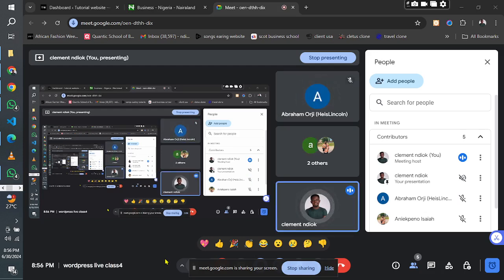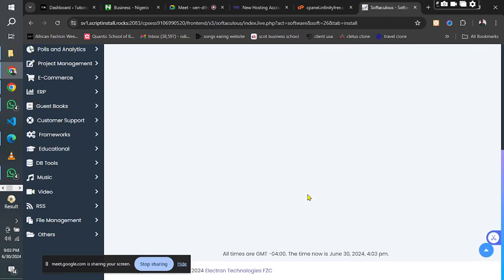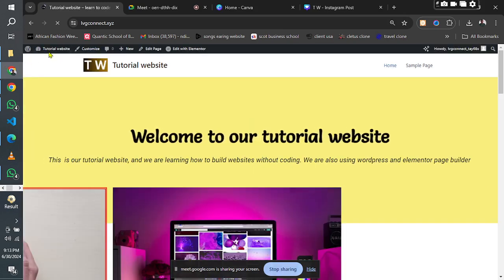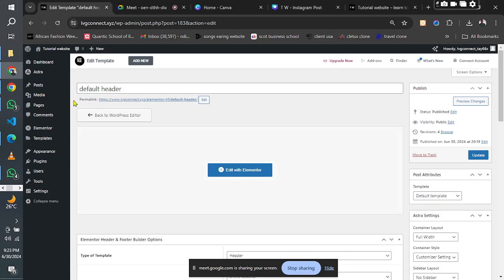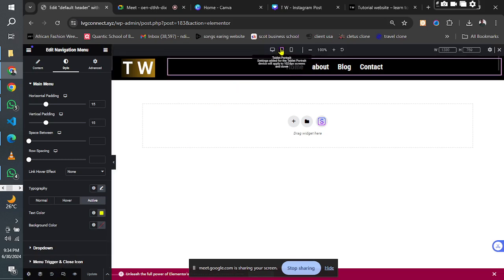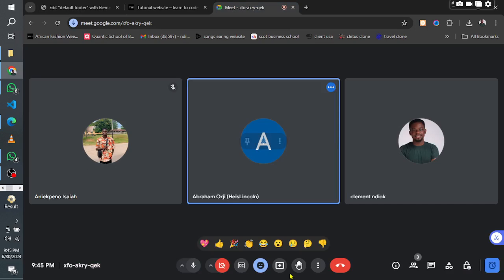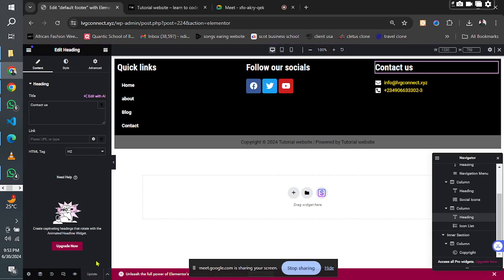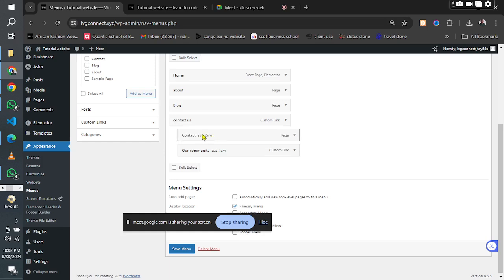WordPress live class 4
This is a free course on learning how to build websites without coding.
In this video i will be showing you guys how to build custom header and footer builder with elementor custom plugin.